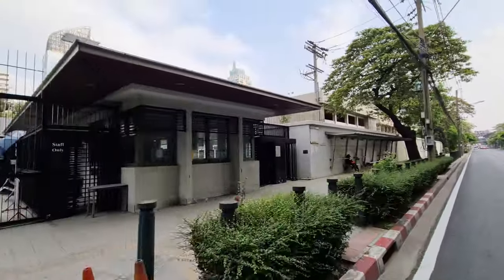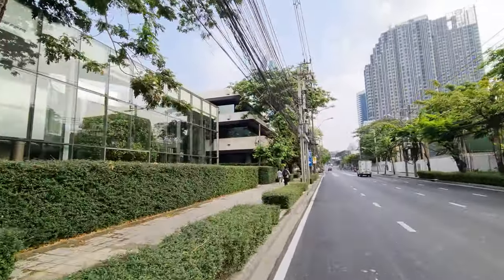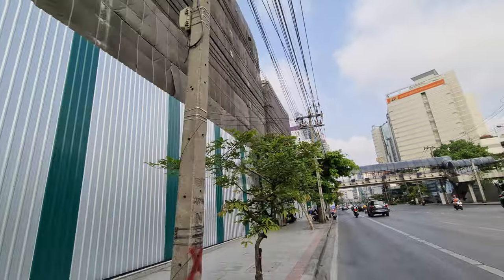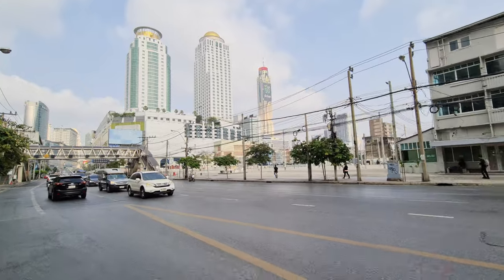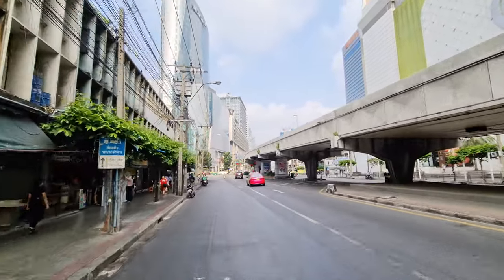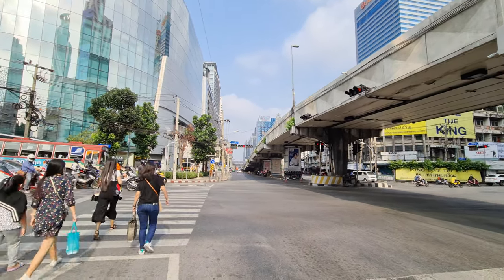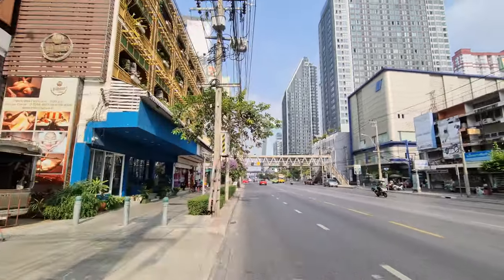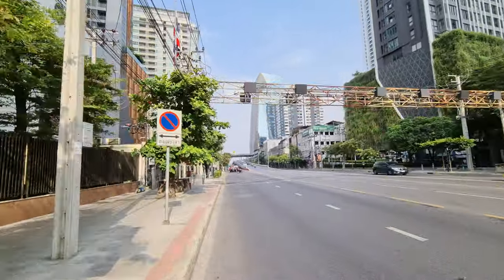Bangkok Bicycle Big Roads PloenChit to Ratchathewi จักรยาน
จักรยาน Took my bicycle from the Central Embassy Mall towards the Chatuchak Market and underway passed through Phetchaburi Road.

I passed the British Embassy and the Swiss Embassy. On Petchaburi I passed the Platinum Mall and the Pratunam Shopping Area.

This movie was filmed with my Samsung S20 Ultra and a gimbal